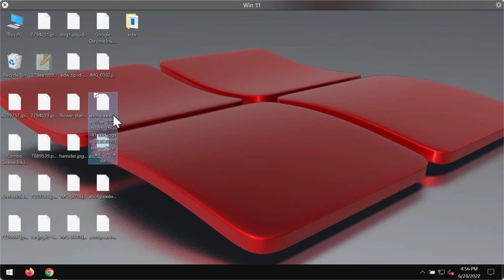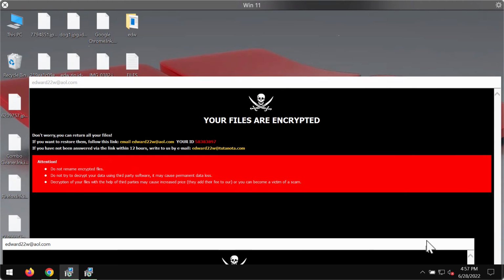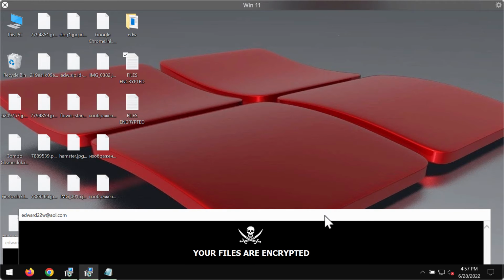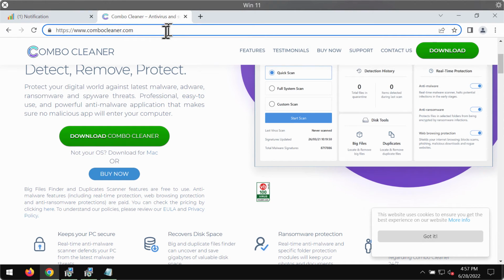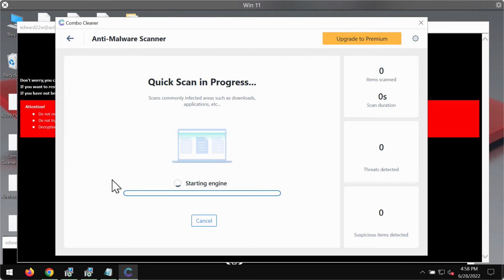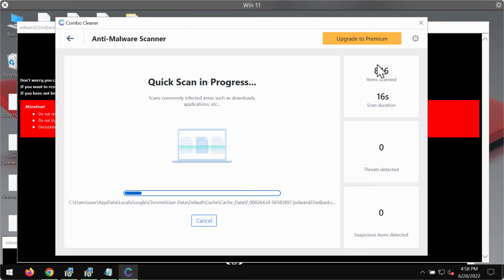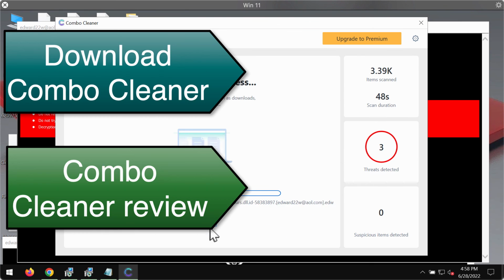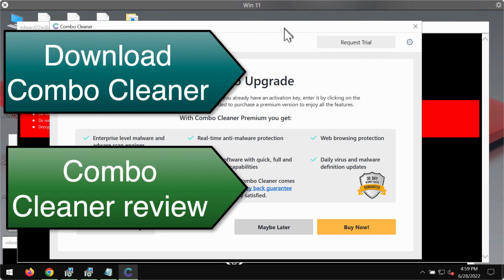Edw ransomware removal instructions [.edw file virus].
Edw is a ransomware that encrypts files and adds a special .edw extension to them. By the way, it is from the Dharma family. Once the encryption is successful, the ransomware appends the victim's ID, email address, and, finally, the ".edw" extension to filenames, and generates two ransom notes (shows a pop-up window and forms a text file named "FILES ENCRYPTED.txt"). The ransomware tells its victims to pay a special ransom for file restoration. On the other hand, paying the ransom is not a good solution. This does not guarantee the file restoration. So if you pay the ransom you may simply waste your money! We recommend you to remove this virus with Combo Cleaner Antivirus and get your data protected with its help in the future.

Example of how the Edw ransomware modifies files:
Original file - hamster.jpg

Quotation from the ransom note:
QUOTE
Attention!
UNQUOTE